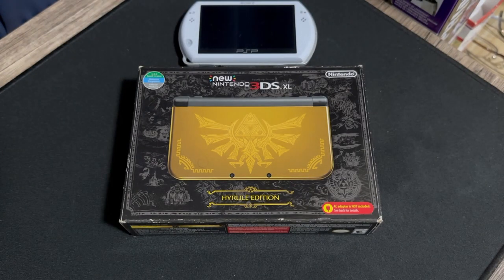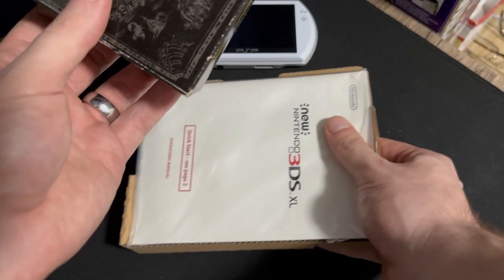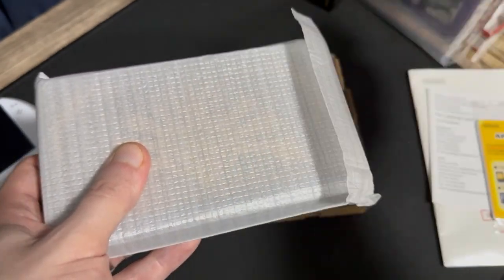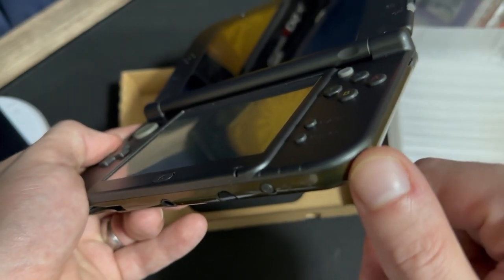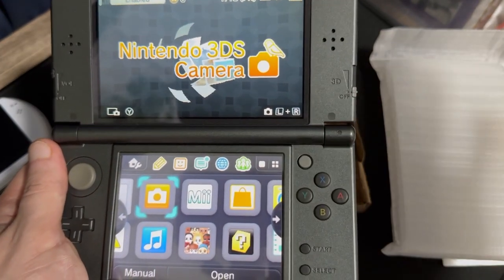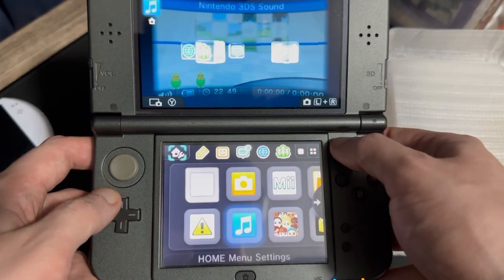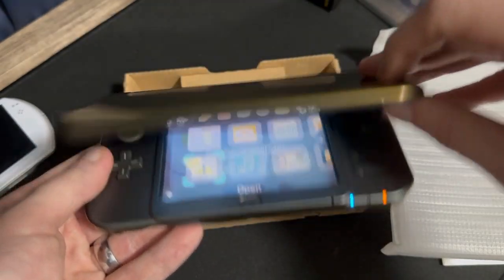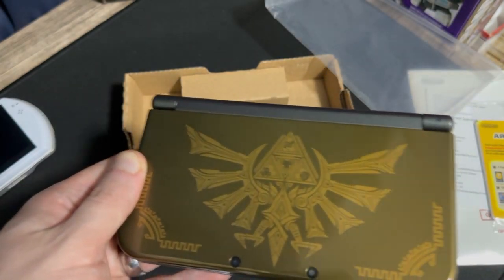New 3DS XL Hyrule Edition Unboxing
One of my favorite consoles handheld or otherwise!